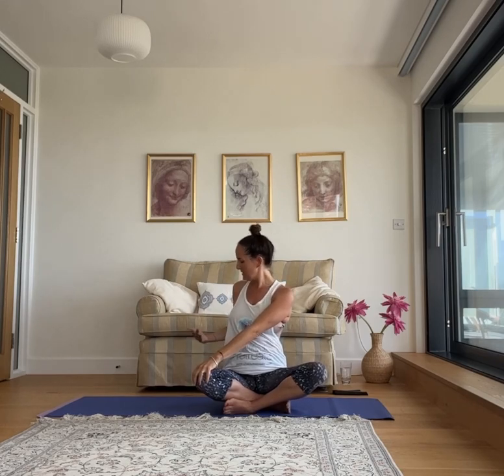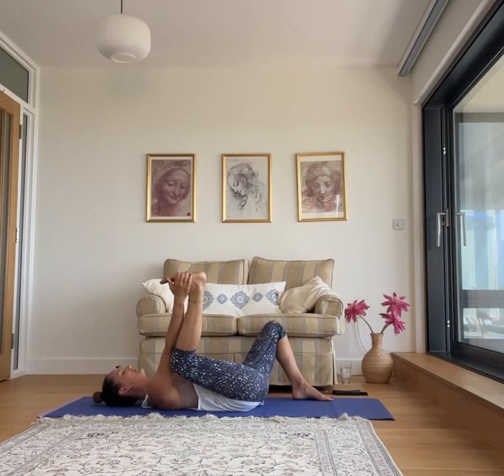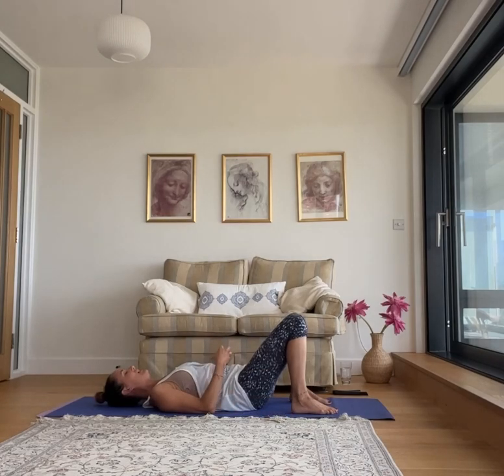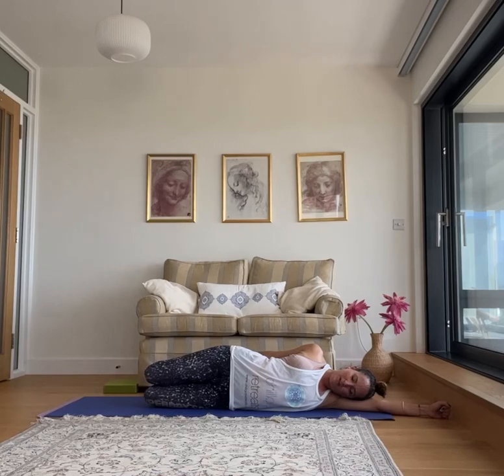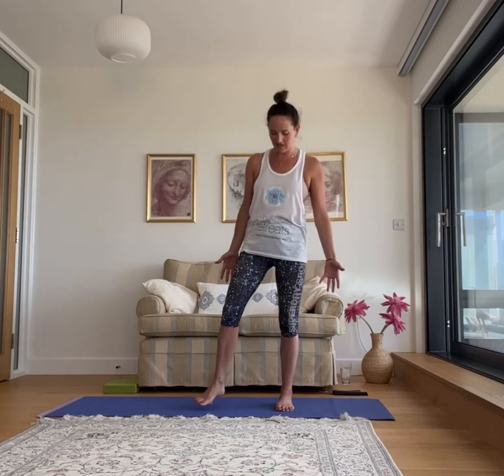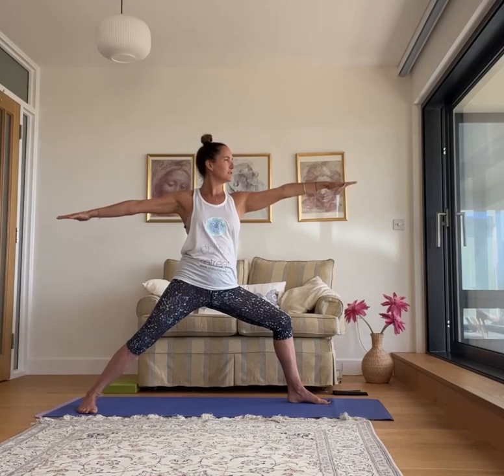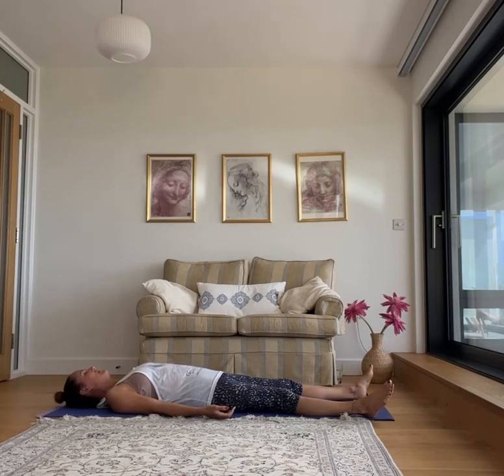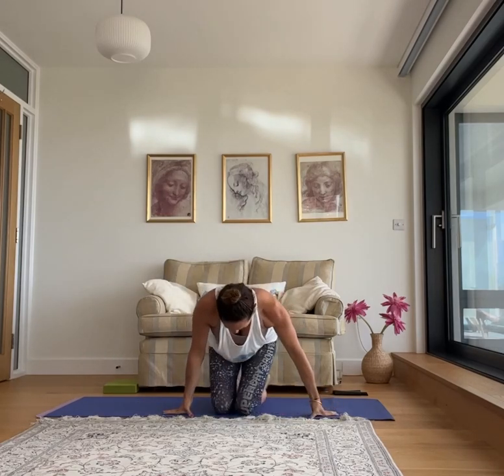Flow and stretch with Mel (1hr)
Enjoy this yoga flow class, which includes postures and flowing sequences to help you unwind your body and mind.
This practice includes core strength exercises, sun salutations and warrior sequence. Please move within your own limitations and use supports though out your practice.